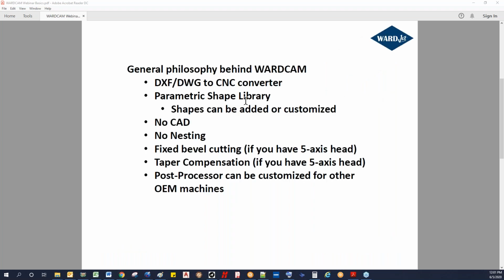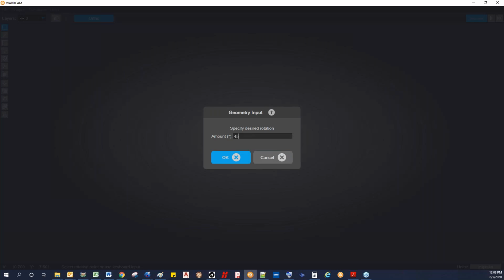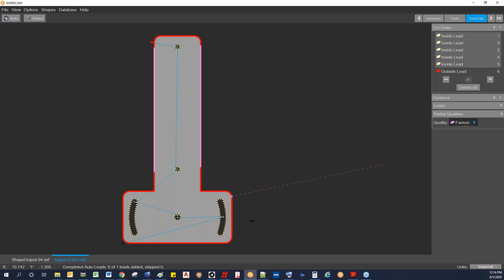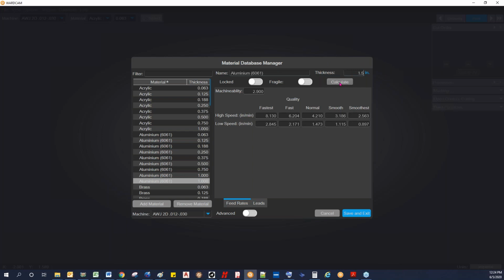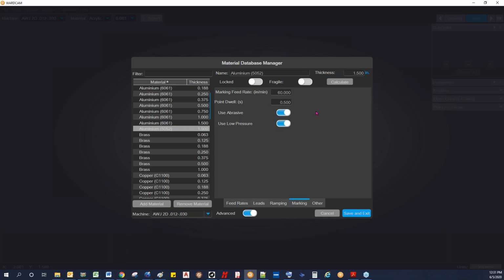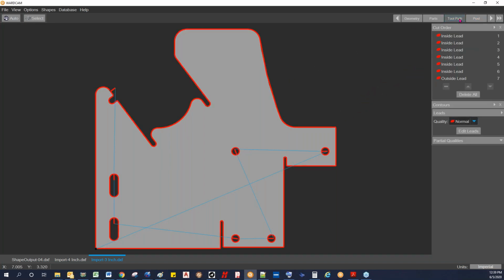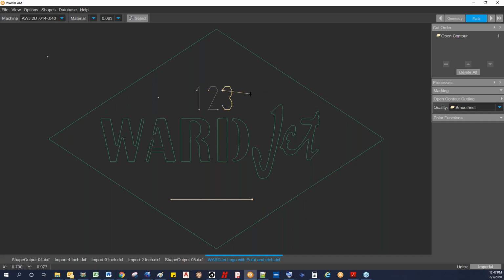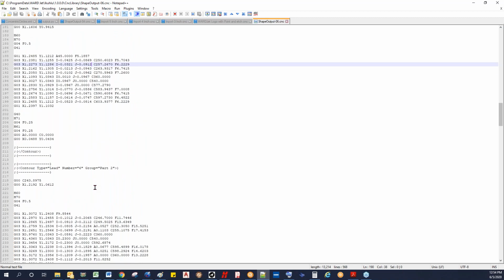WARDCAM Basics Software Webinar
A run through of basic features of WARDCAM.